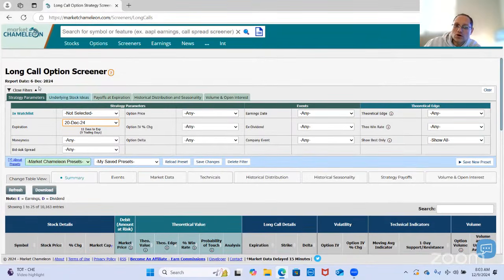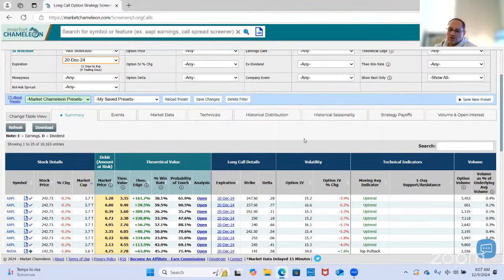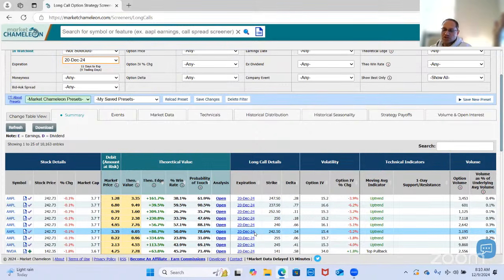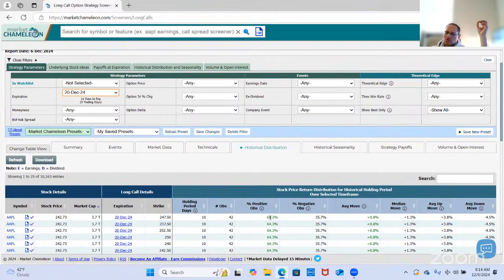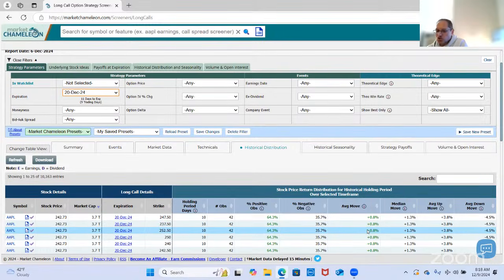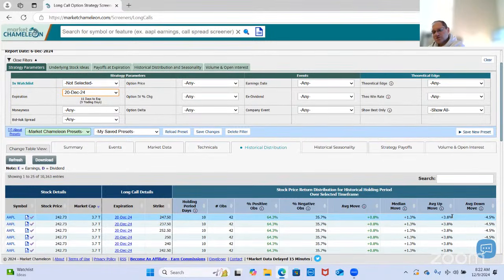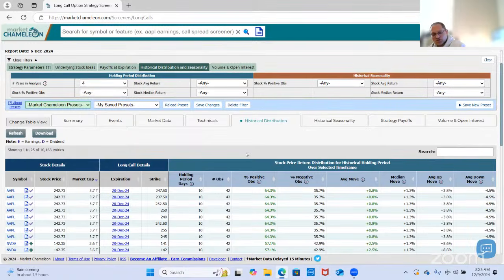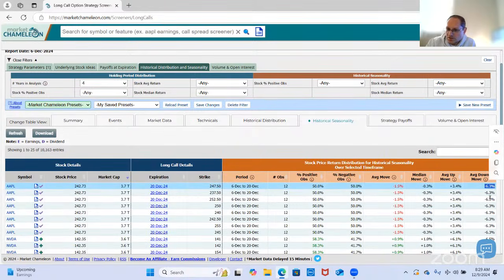How To Screen for Call Options with a Statistical Edge using Market Chameleon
Master the Market with Market Chameleon's Earnings Stock Pattern Screener

Looking for ways to elevate your trading game during earnings season? In this video, Demetri from Market Chameleon takes you through the Earnings Stock Pattern Screener, a powerful tool designed to analyze historical stock performance around earnings announcements. Learn how to uncover patterns, evaluate risks, and identify potential trading opportunities—all based on 12 quarters of historical data.

📊 How to analyze key metrics, including:

Win Rate (percentage of upward stock movements)
Average and Median Returns
Range and Standard Deviation of returns
Sharpe Ratio for risk-adjusted returns
🎯 How to customize filters by:

Time frames (e.g., pre-earnings run-ups, post-earnings drift)
Market cap, sector, or your own watchlists
💡 Tips for saving your preferred screening criteria as presets for faster analysis in the future.

This tutorial provides actionable insights for traders of all levels, helping you:

Spot pre-earnings run-ups or post-earnings trends.
Understand volatility and risk around earnings events.
Use data-driven strategies to refine your trading decisions.
Key Quote:
"When we measure stock behavior, it’s essential to compare two reference prices over a specific time frame. This context gives meaning to the numbers you’re analyzing." – Demetri

📍 Explore the full Earnings Stock Pattern Screener on the Market Chameleon platform: [Insert Link]
📩 Have questions? Drop them in the comments below, and we’ll answer them in our next video!